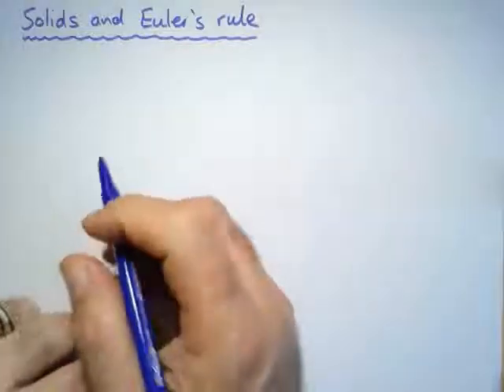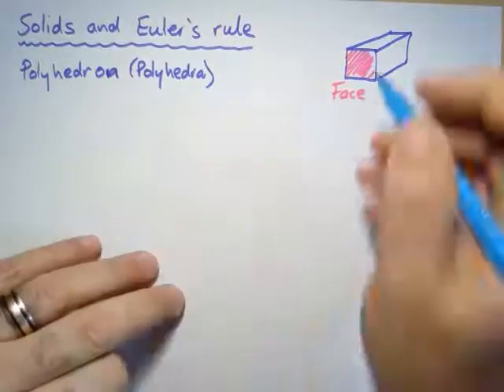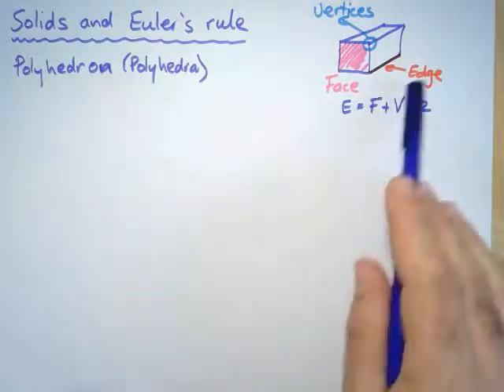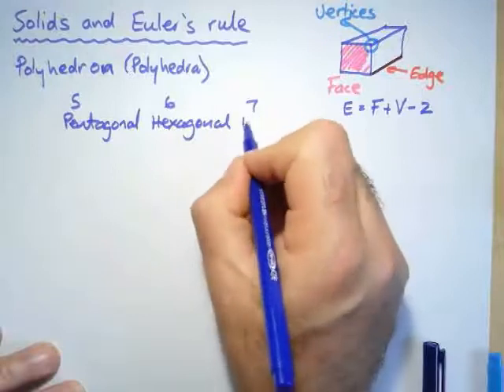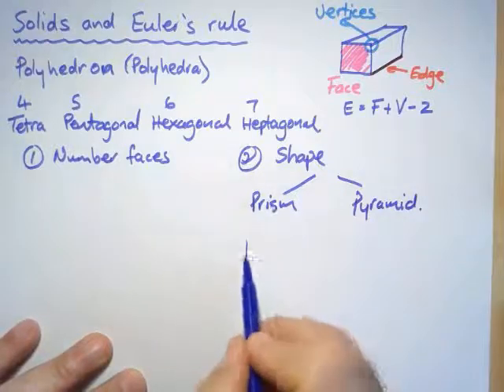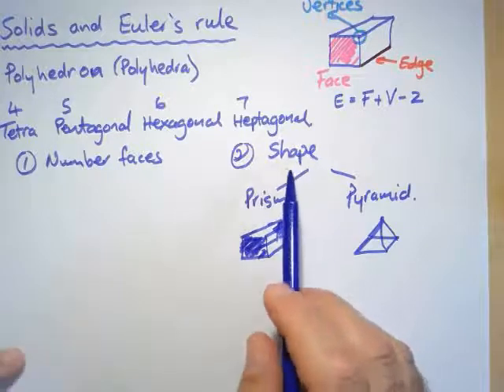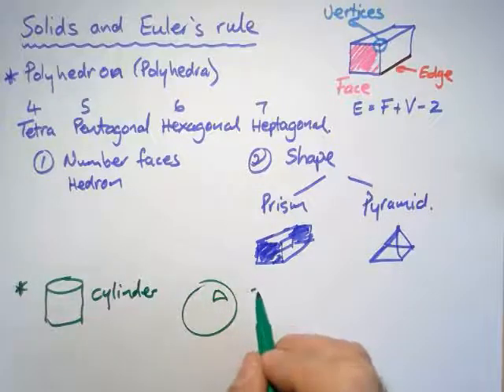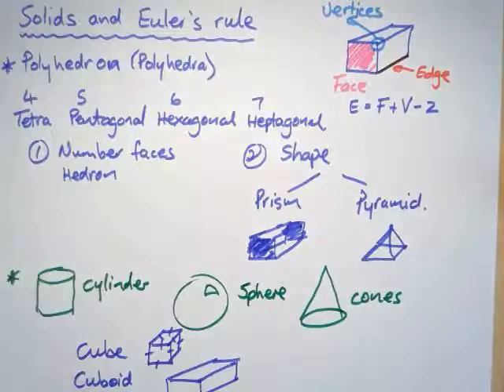8:2:7:a:Notes:Solids and Eulers Rule